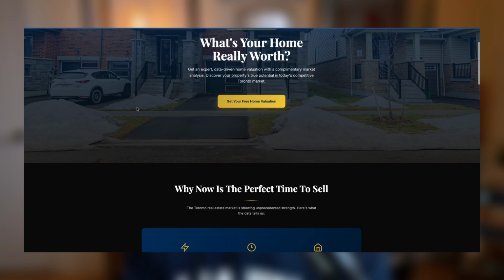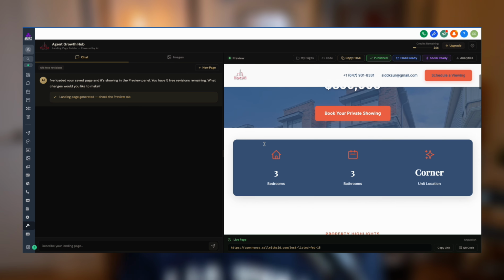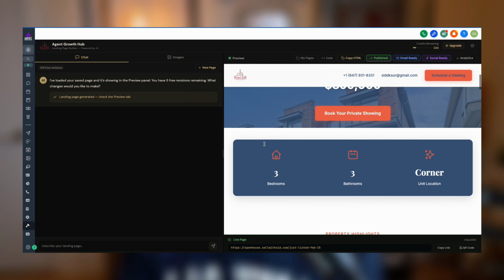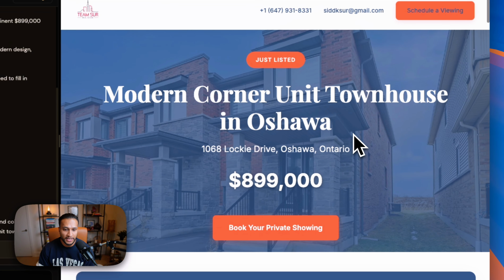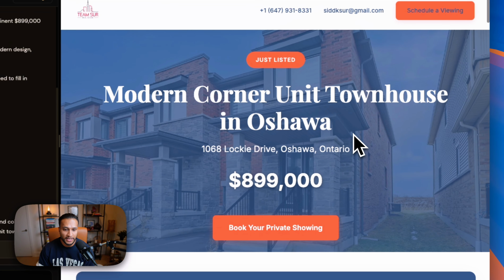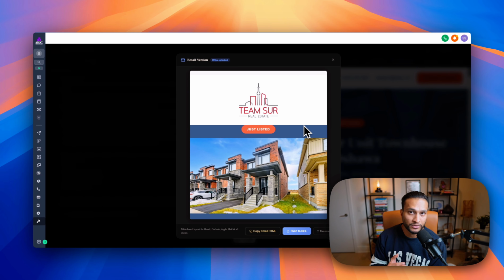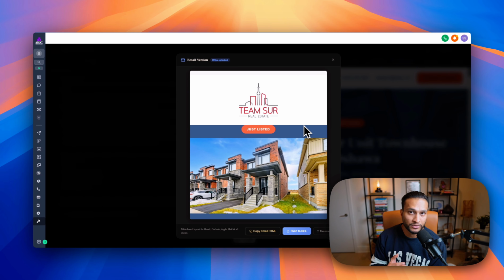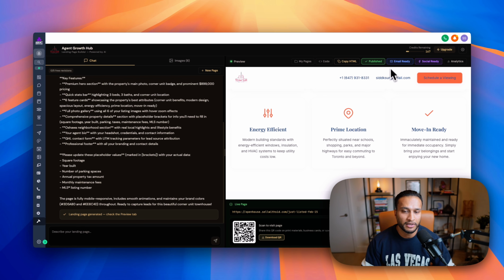Convert High Quality Leads With The AI Landing Page Builder (Full Demo)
I built a fully branded landing page in 60 seconds using AI — no coding, no designer, no templates. In this video, I'll show you exactly how real estate agents can create high-converting landing pages instantly using Agent Growth Hub's AI-powered landing page builder.

Most agents either pay $300–$500 per page or waste hours trying to figure out website builders. I'll walk you through the entire process live so you can see how fast it actually is.

Here's what you'll learn in this video:

👉 Why most agents are overpaying for landing pages
👉 The AI tool that builds pages in 60 seconds
👉 Live demo: building a page from scratch
👉 How it pulls your branding automatically from your CRM
👉 Customizing your page and adding listings
👉Connecting your page to lead capture and follow-up
👉 How this fits into your overall lead gen strategy

This is part of the Agent Growth Hub CRM platform built specifically for real estate agents who want to automate their marketing without hiring a tech team.

If you're a real estate agent looking to generate more leads, save time on marketing, and stop overpaying for landing pages, subscribe to this channel for weekly tips on AI, automation, and real estate tech.